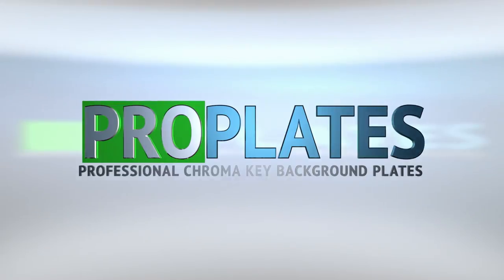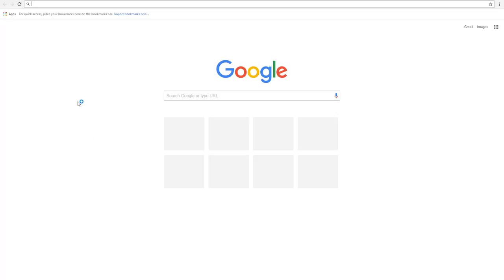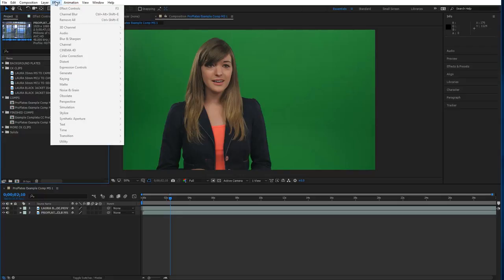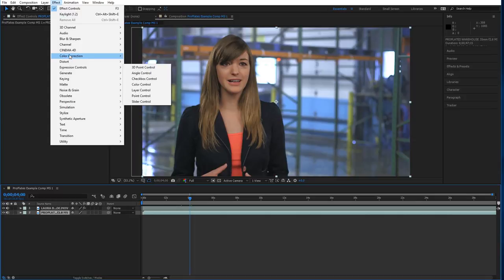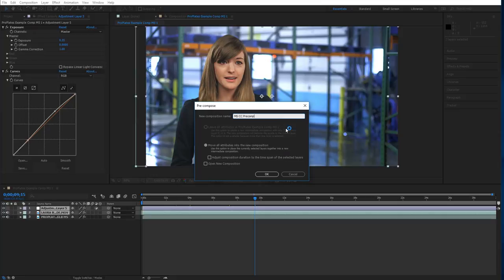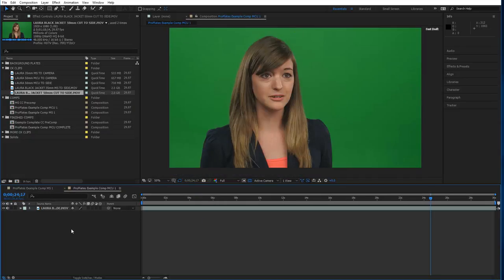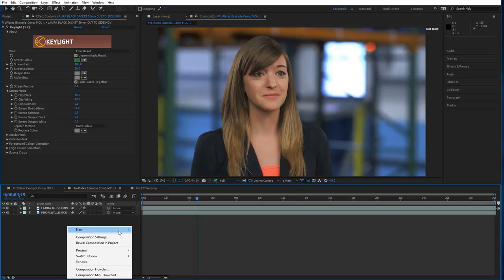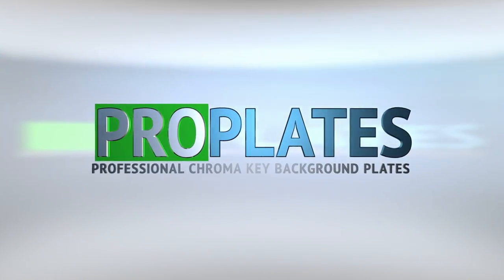Perfecting Chroma Key Composites - Matching Background Plates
ProPlates - Professional Chroma Key Video Background Plates

Get better chroma key composites, whether you're a video editor or a composite / vfx artist! Master the green screen interview process. We’ll also cover a basic chroma key in After Effects using Keylight and some foreground to background matching methods.

Blackburst Entertainment - Orlando Video Production Company